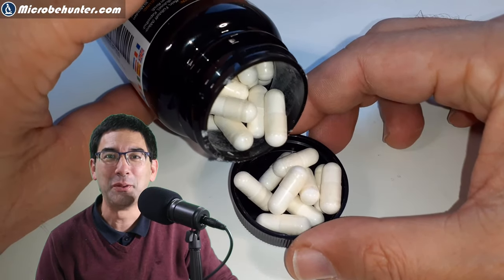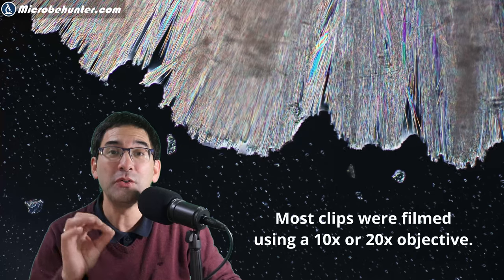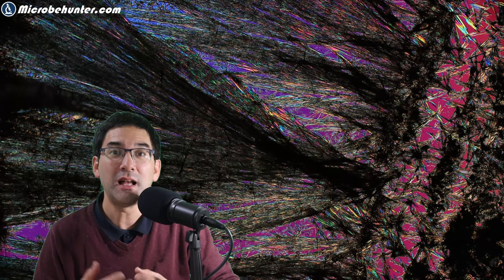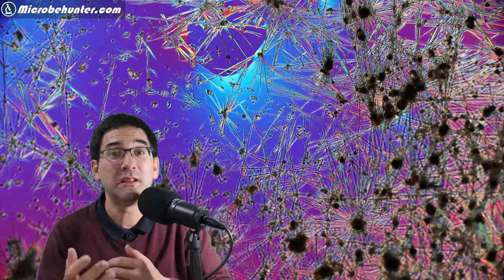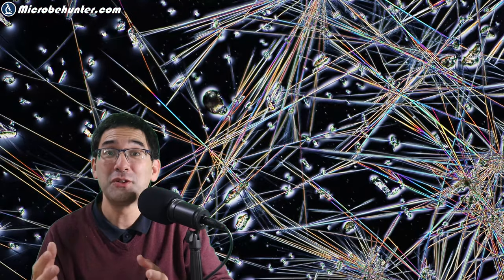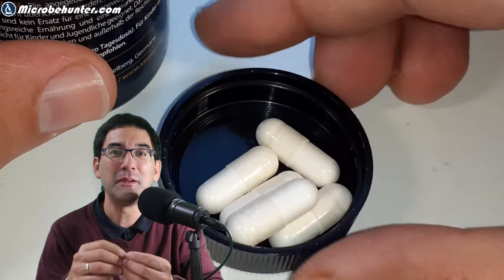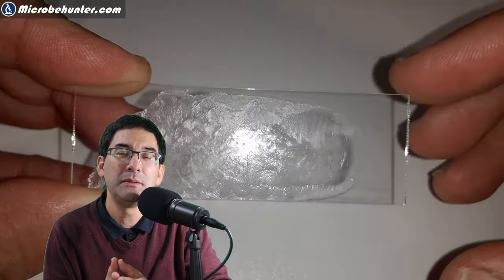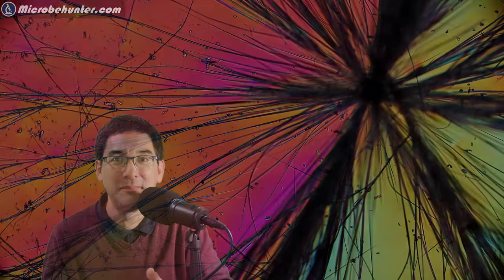🔬 CAFFEINE under the microscope | How to make Caffeine-crystals for polarized light | 221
Caffeine is a stimulant, which can not only be found in coffee, but also in tea, chocolate, Coke, etc. In pure form, it crystallizes easily when dissolved in water. In this video I show you how you can observe Caffeine crystals under the microscope using polarized light.

SW150 (introductory microscope)
Slides, Cover Glasses